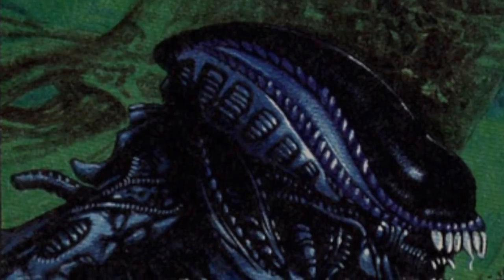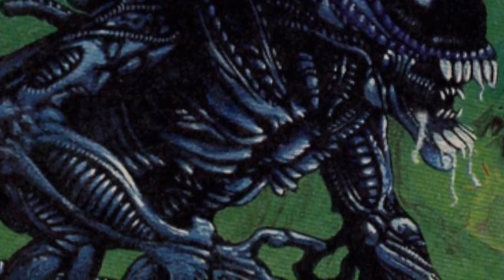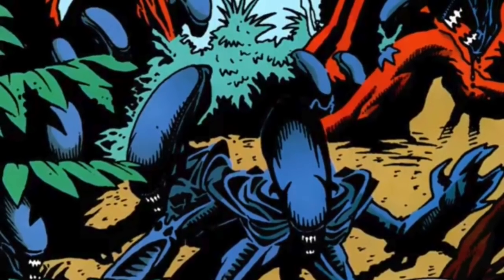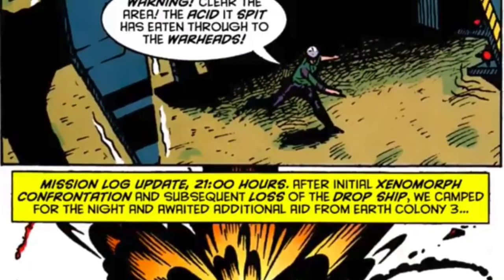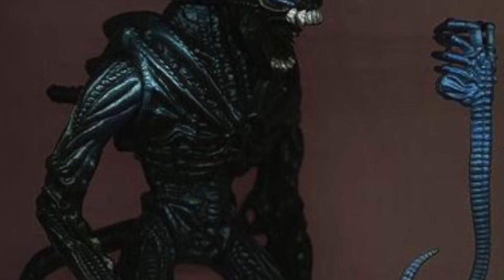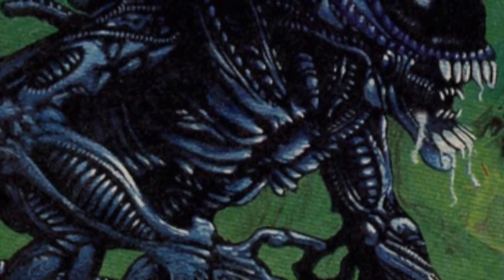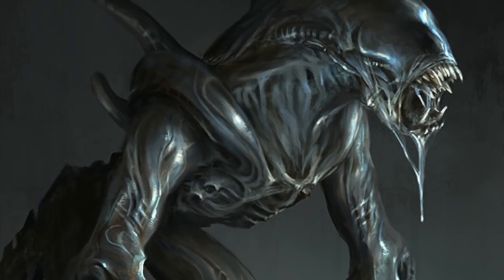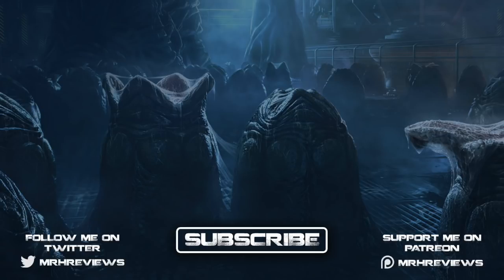Gorilla Alien - Explained